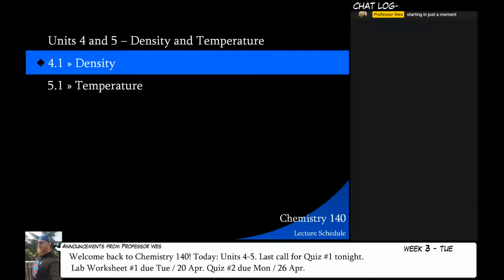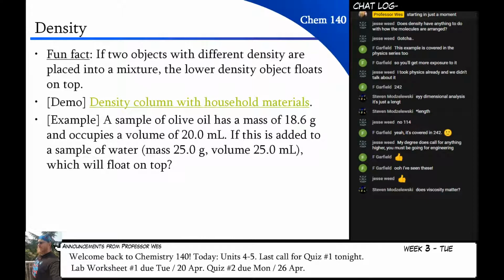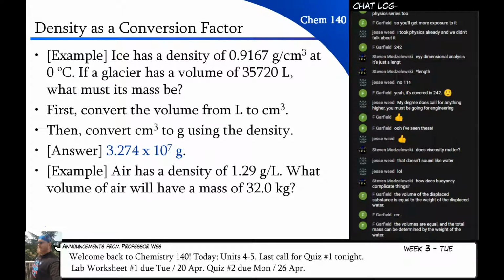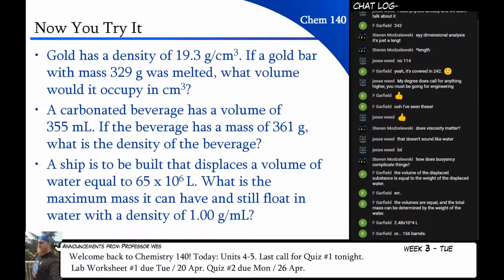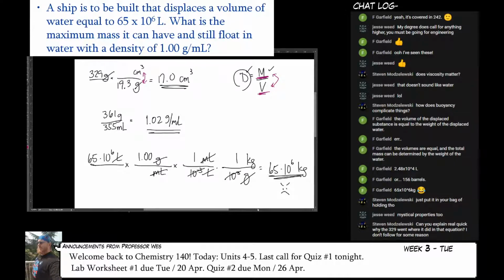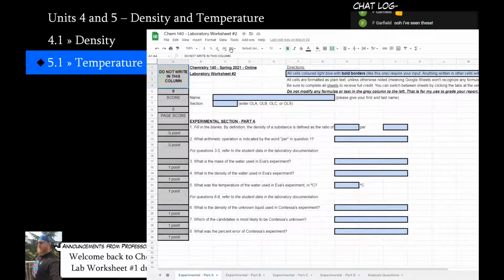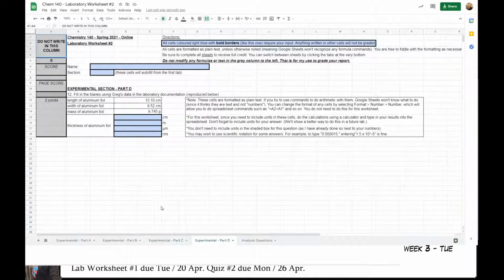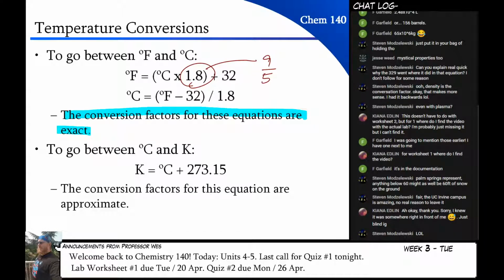Chem 140 S2021 - Week 3 / Tue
Section 4: Density
Section 5: Temperature

After the mid-lecture break, a discussion of Lab Worksheet #2 is presented. We discuss how to create a graph in Google sheets, as well as some other common hangups on the lab.